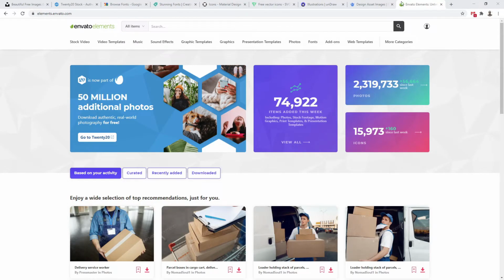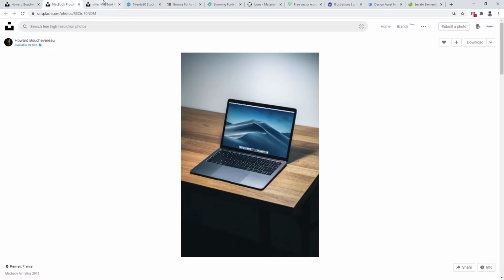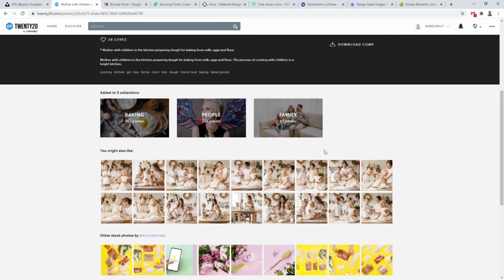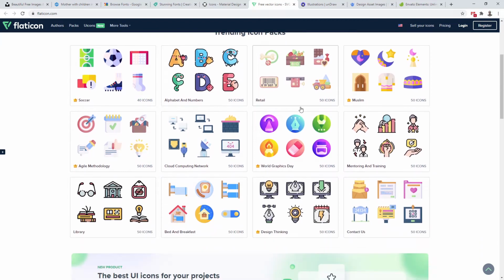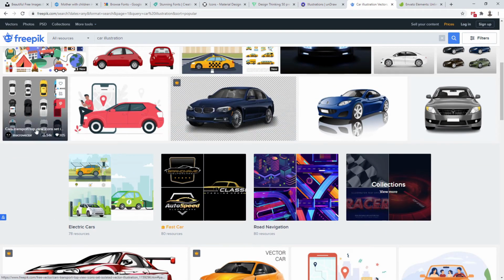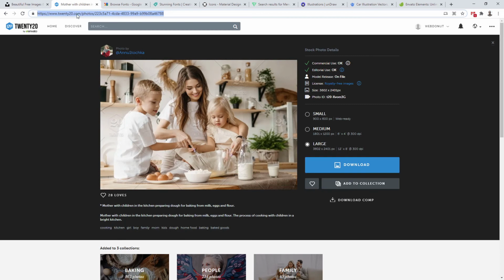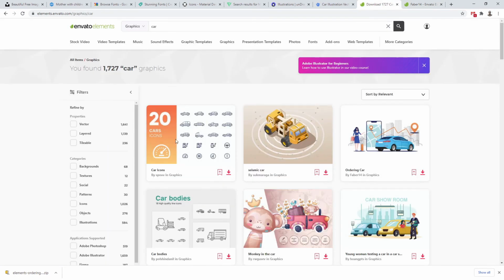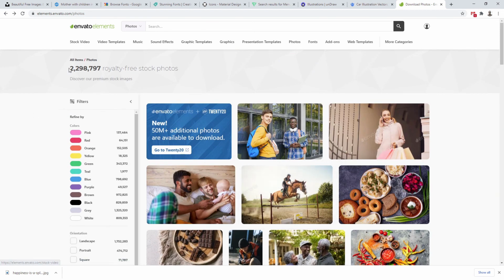Why Free Resources Are Bad For Your Career / Design Tips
In this video we are going to discuss why using free resources can be bad for your design career, what are the alternatives and what are some things you need to be careful of when you do use free resources. We are also going to discuss most popular free and premium resource sites that you can use.

Alex